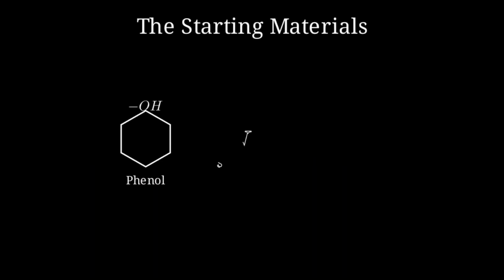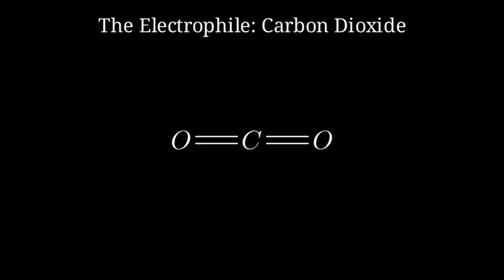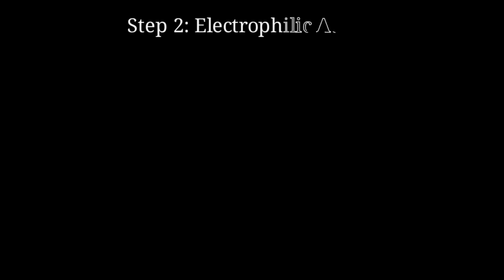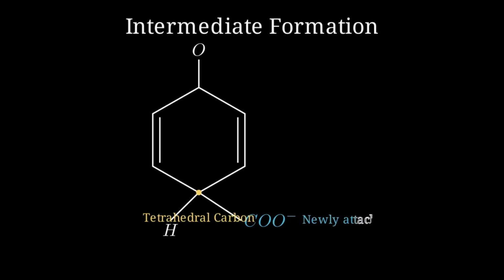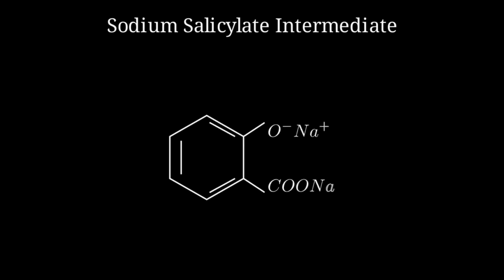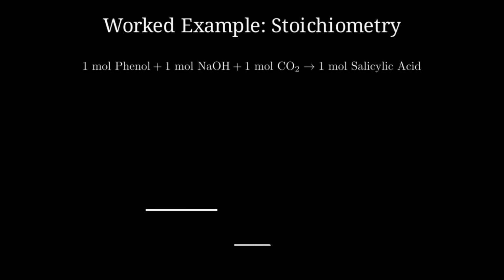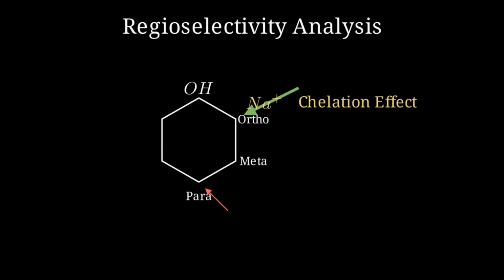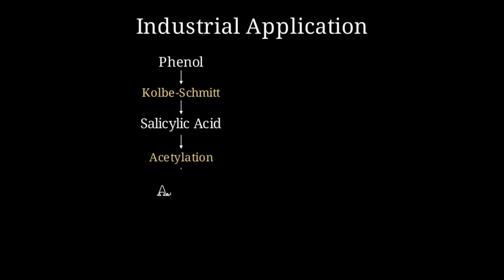Kolbe-Schmitt Reaction Mechanism Salicylic Acid Derivation | Class 12 | Vision Solve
Secure full marks on your organic chemistry boards with this complete step-by-step mechanism walkthrough of the Kolbe-Schmitt Reaction. We trace how phenol transforms into the nucleophilic phenoxide ion in an alkaline medium, the electrophilic carboxylation by carbon dioxide (CO_2) at the ortho position, and the proton transfer cascade that restores ring aromaticity to form Salicylic Acid.

Vision Solve designs high-density tutorials that break down abstract organic mechanism tracks into intuitive, bite-sized visual animations. By integrating an explicit interactive memory tree layout into your regular study intervals, our custom workspace builds lasting retention for core competitive exam configurations while keeping your study cognitive load perfectly balanced.